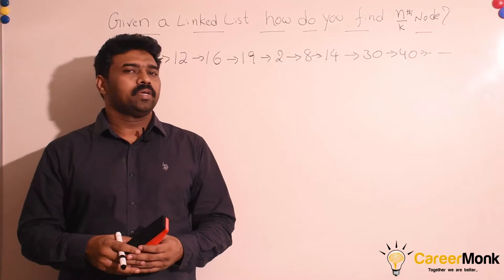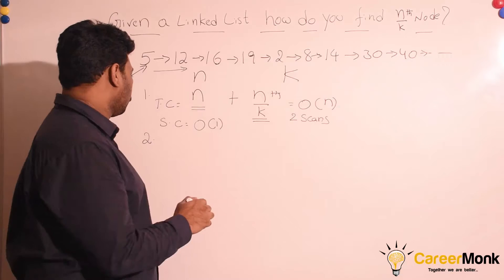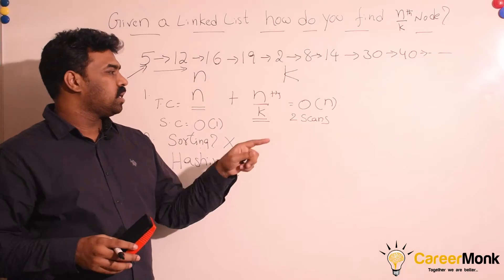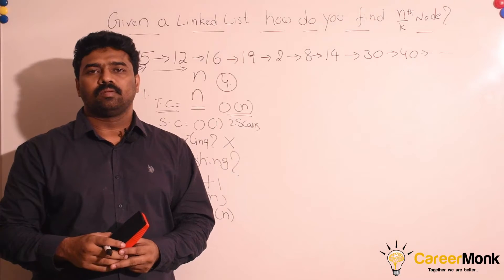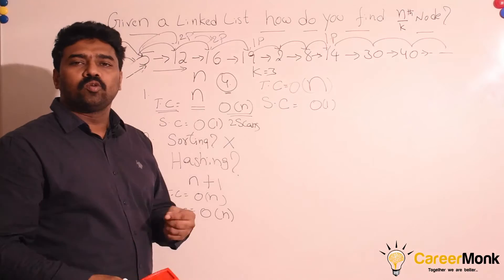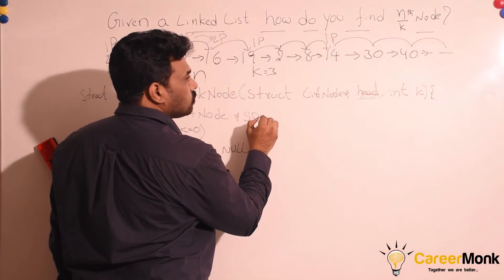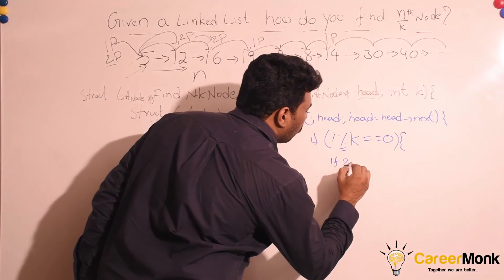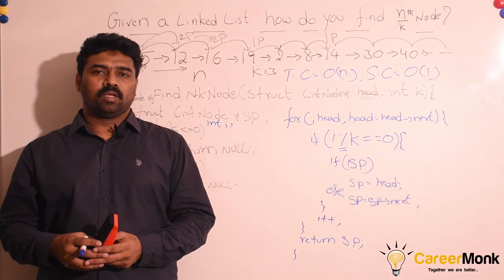Given a Linked List how do you find (N/K)th Node?